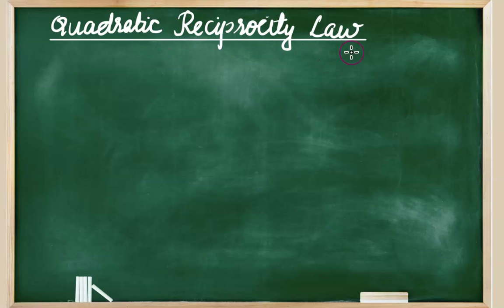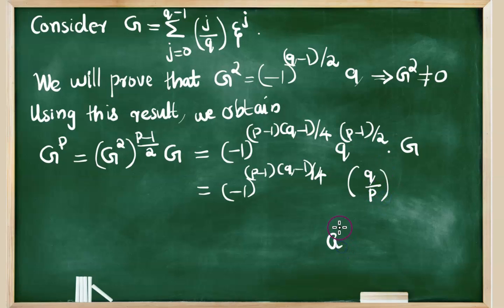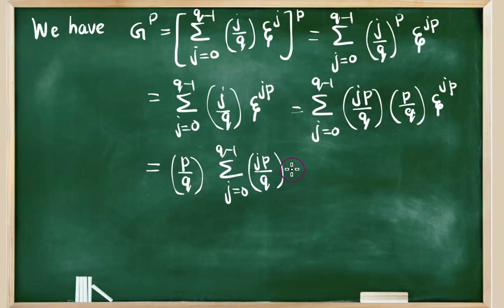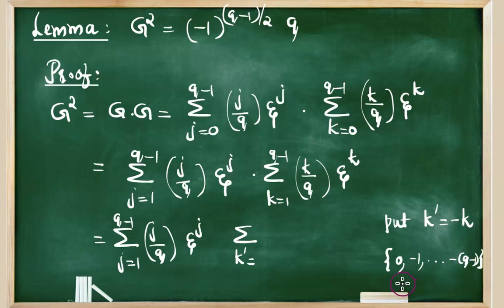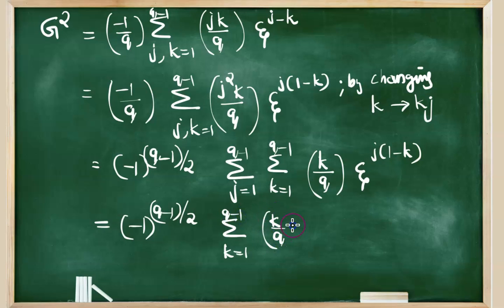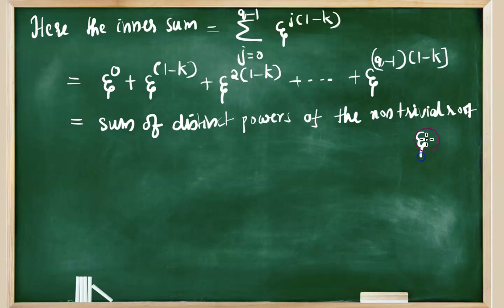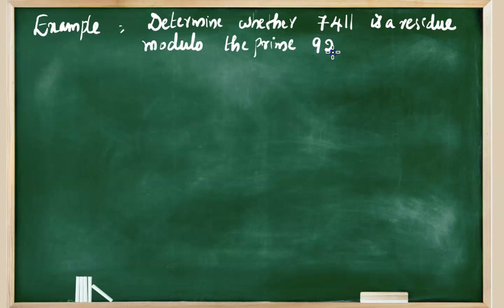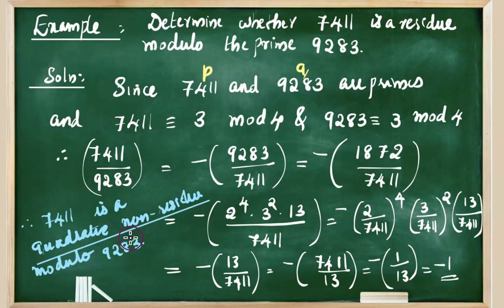Law of Quadratic Reciprocity -for Legendre Symbols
-Proof